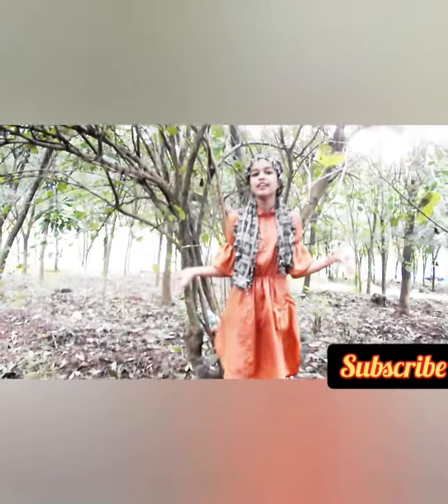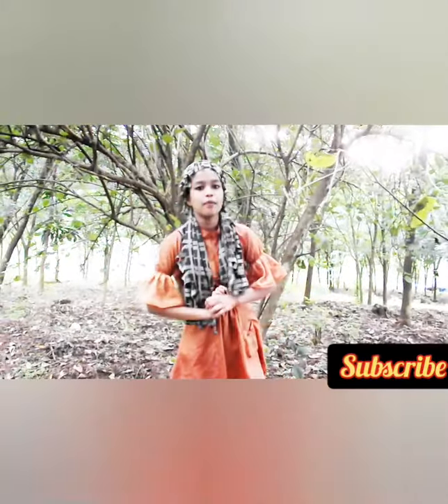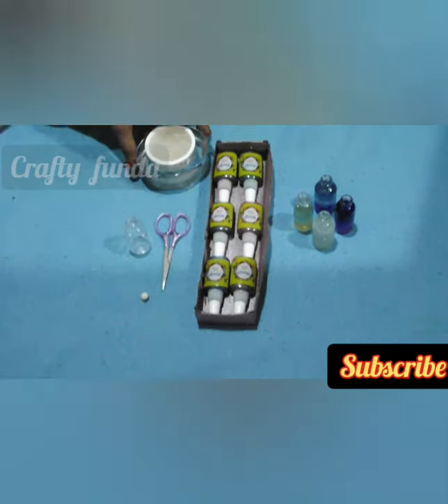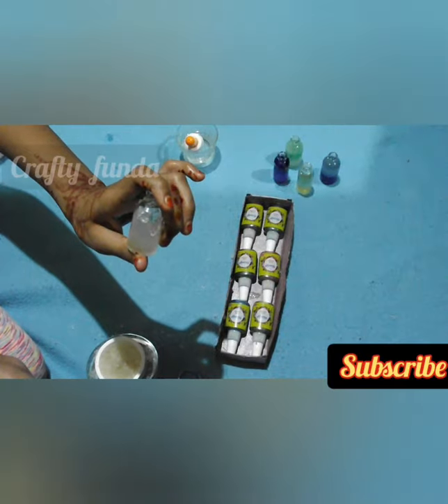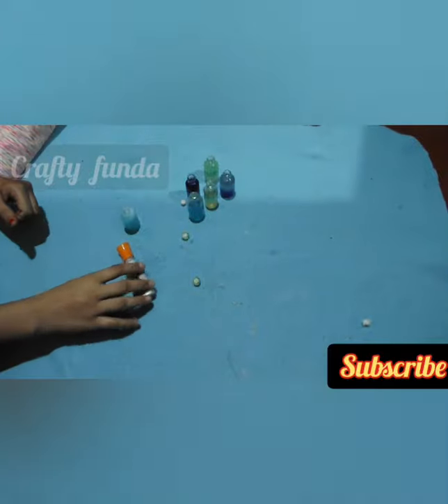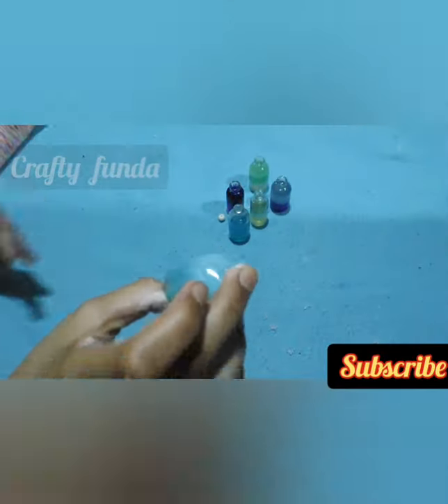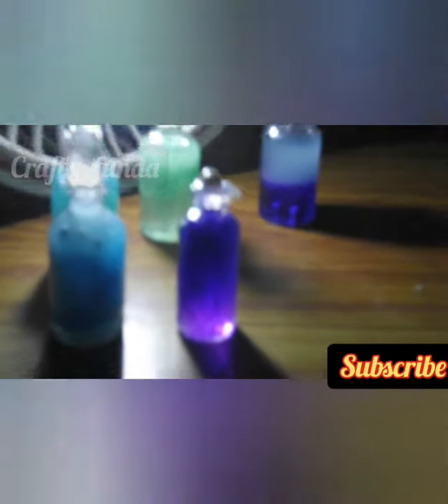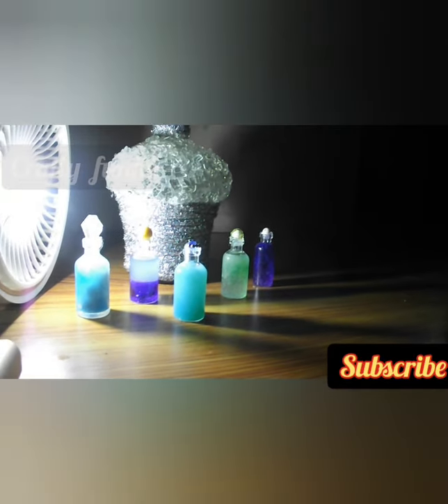Miniature bottle art with diaper first time in you tube